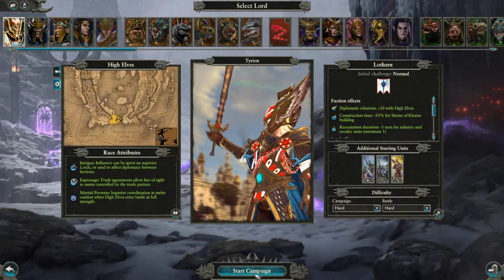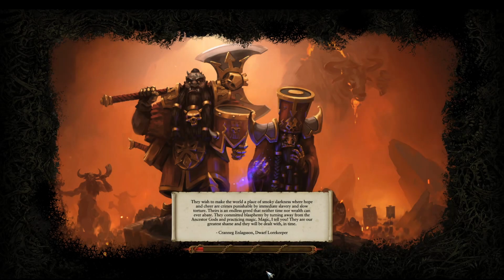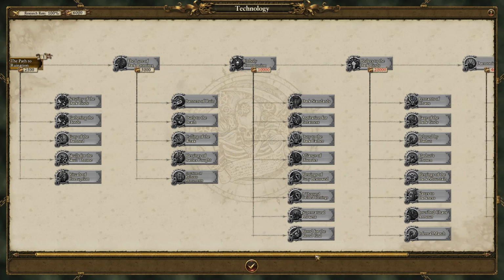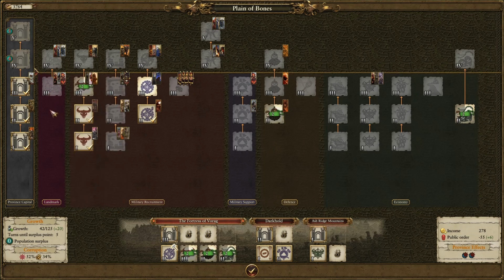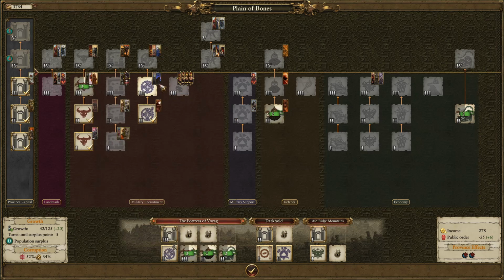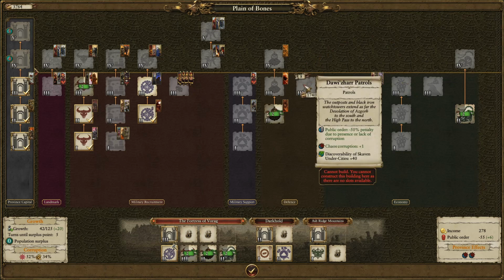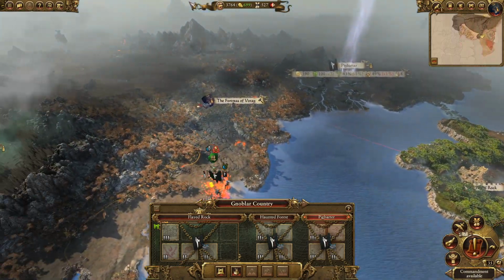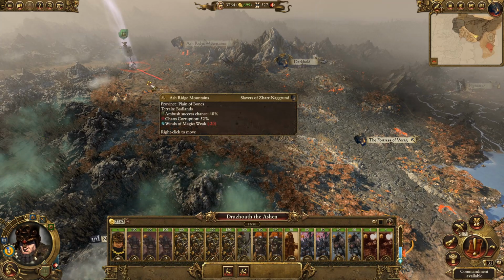Total War: Warhammer 2 Mods: Chaos Dwarfs Expanded Roster / OVN Lost factions Campaign Mechanics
Hey all to complete my video about chaos dwarfs campaign here is the details about it.

Music

  ; HEart of nowehere ; Mesmerize ;String Impromptu number 1 ;